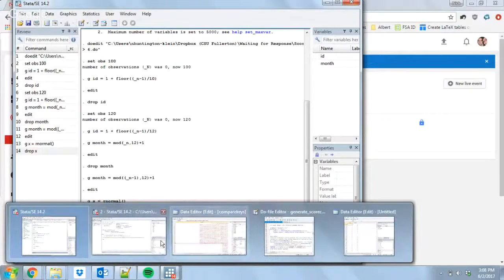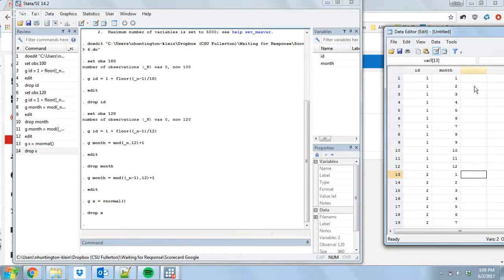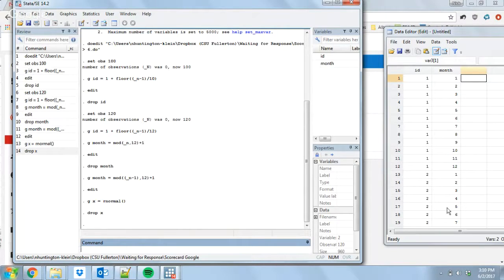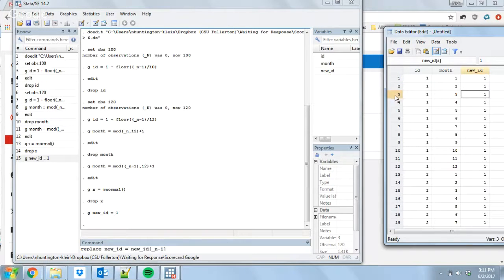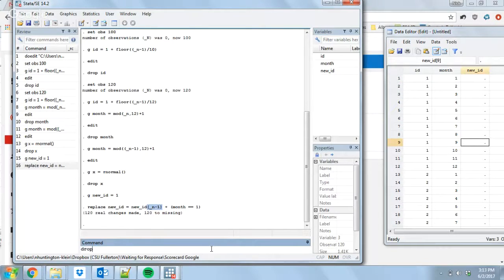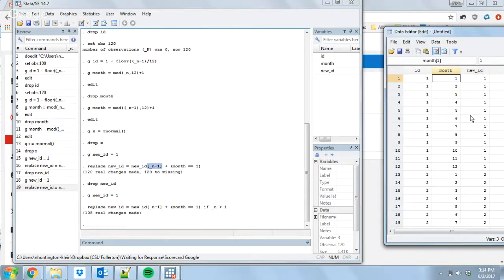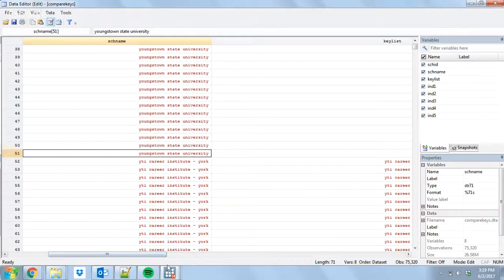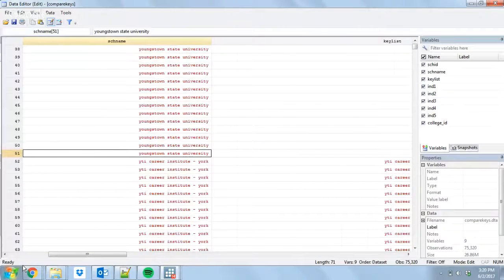Cascading Replace in Stata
Sorry for the audio cut at the beginning! This is a very useful trick that I use all the time whenever I am doing data editing in Stata. A nice aspect of this I forgot to mention is that it works with strings, which egen doesn't do. Imagine you had some string variable, like First_Name, that was present only for January observations, but missing for others. You could use this trick to fill in the data so you know that the person's name is Frank in February and March, too.